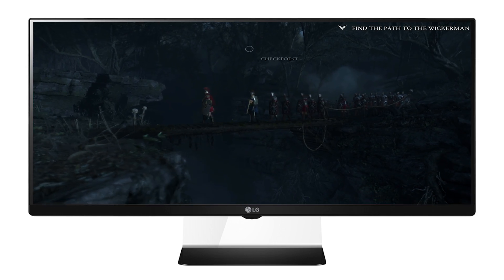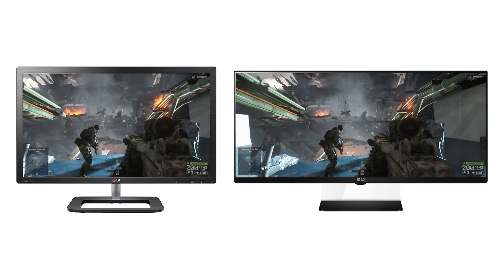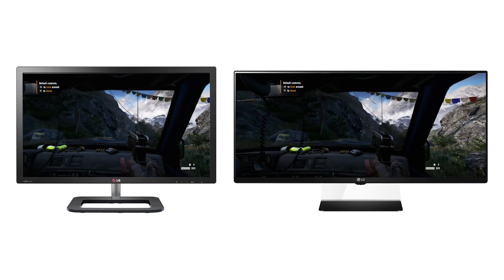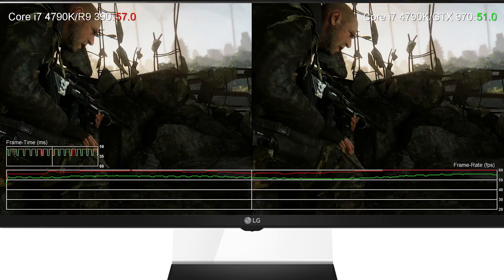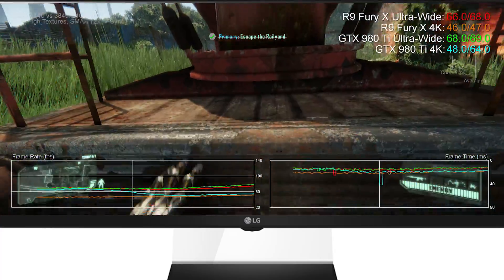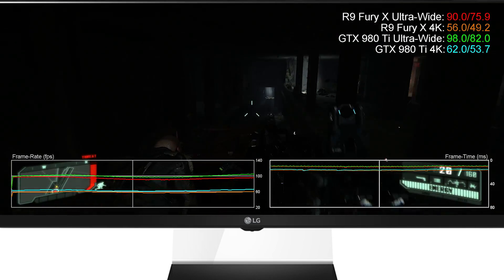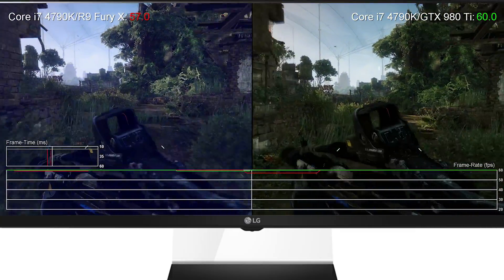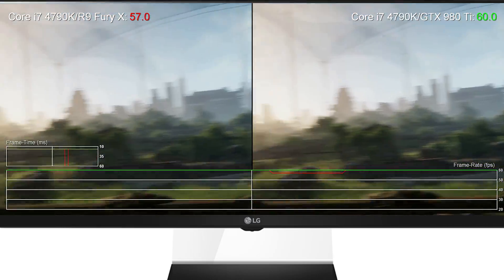[60fps] Ultrawide 21:9 Aspect Ratio PC Gaming: Better Than 4K?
1080p, 1440p, 4K. More pixels, but the same presentation. The new wave of 21:9 aspect ratio monitors promise something bigger, better and *wider*. But how is gaming transformed and what graphics hardware do you need for the best experience? Digital Foundry explains all.

Having trouble with 21:9 gaming, or want to learn more?